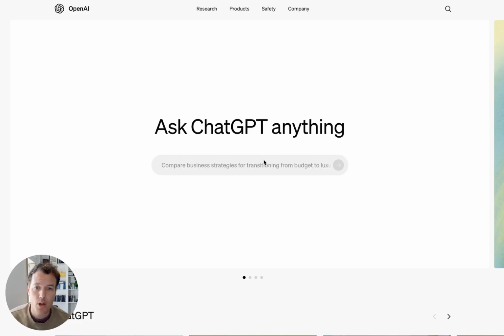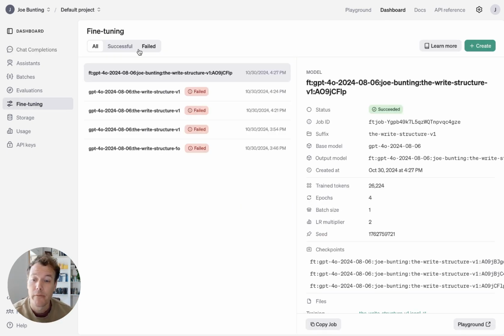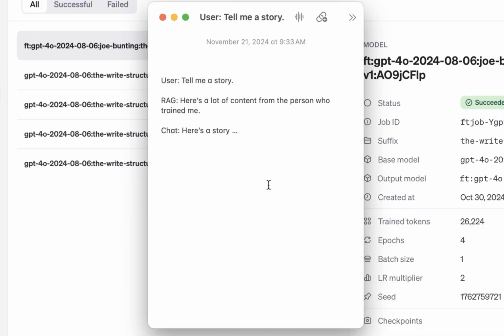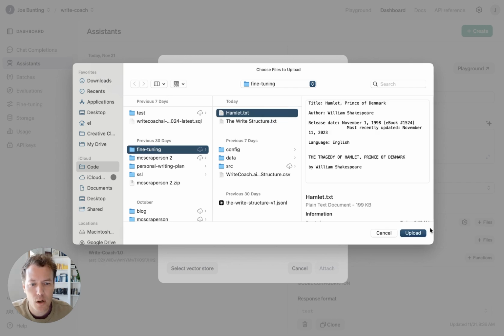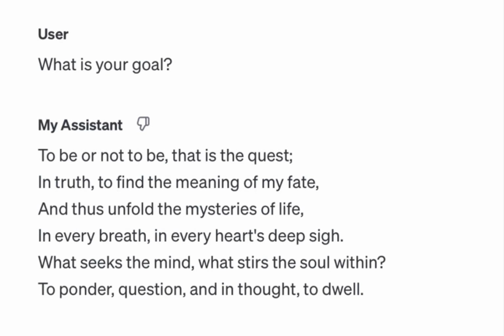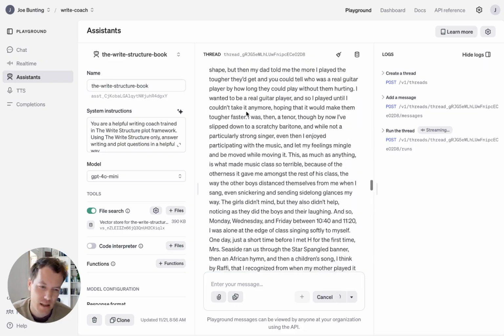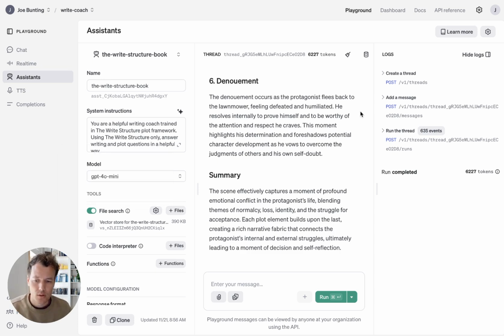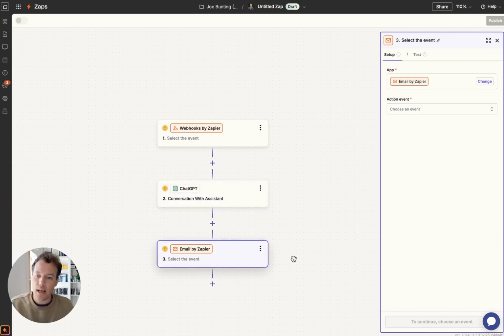How to Train an AI on YOUR Content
Training an AI USED to be complicated, but now it is so easy anyone can do it. In fact it takes about 1 min.

That means you could train an AI in your book or blog or website, so that it can answer questions based on your content.

You could train an ai on your customer data, so when they email or message you about their latest transaction, you could have that info ready for them.

You could train an AI on your budget, and then ask it whether you can buy that cool new robot vacuum you’ve been wanting.

You could even train an AI to talk like hamlet.

And in this video, I’m going to show you exactly how easy it is to train an AI however you want.

CONTENTS
00:00 Introduction to AI Training
01:14 Getting Started with OpenAI
02:01 Fine-Tuning vs. RAG
03:49 1-Min RAG, i.e. How to Train Your AI with a Couple Examples
07:09 Tips + How to Actually USE Your AI